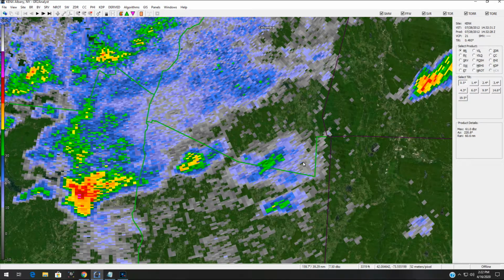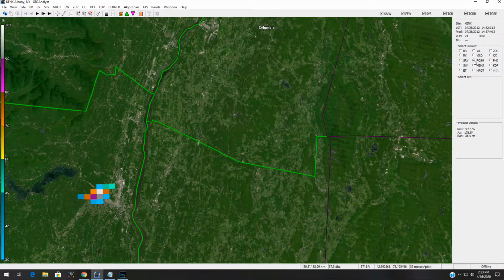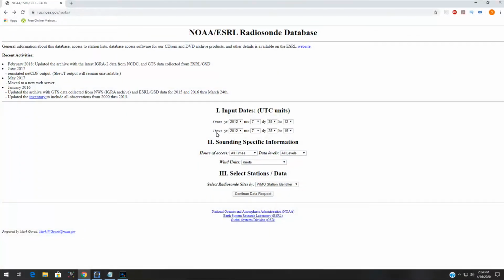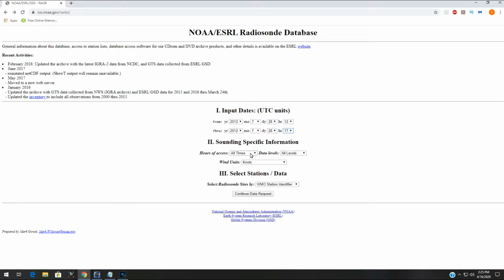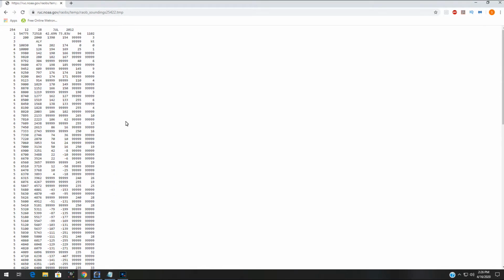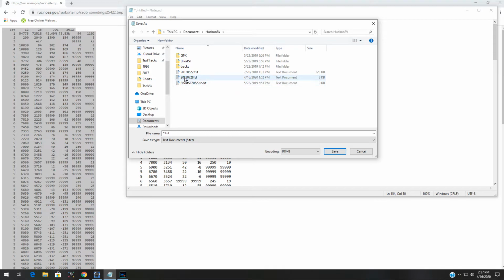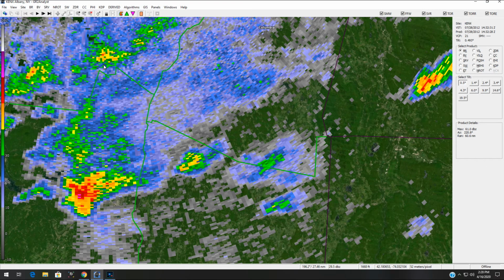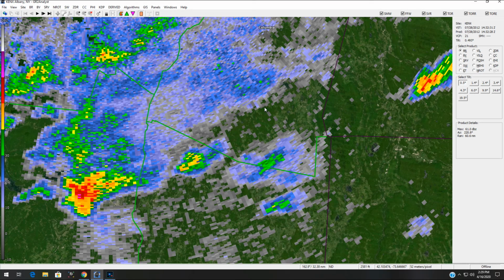Importing FSL radiosonde observations into GR2Analyst for archived cases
A brief video tutorial showing how to download and import radiosonde observations in FSL format for correct hail size estimates in GR2Analyst.